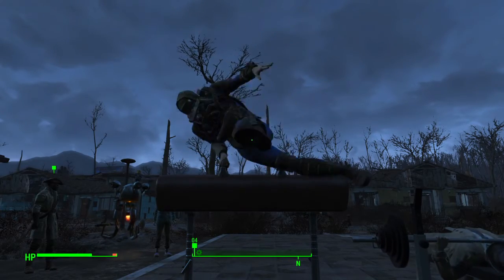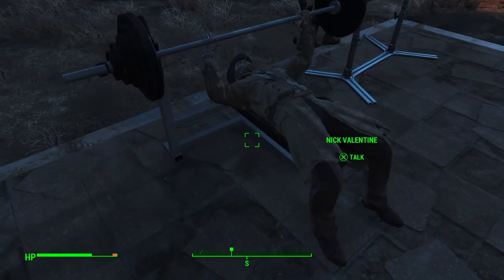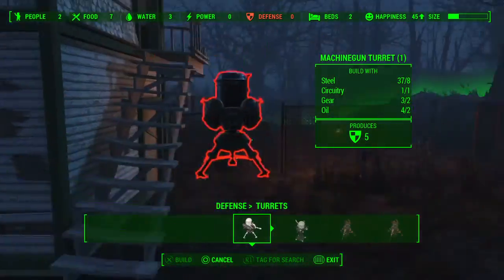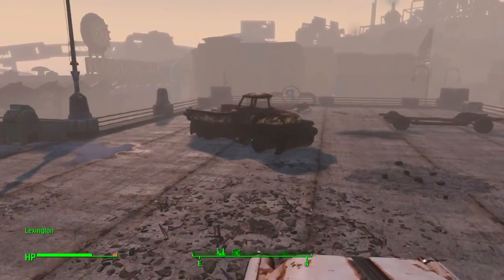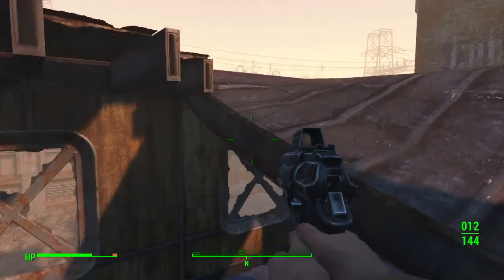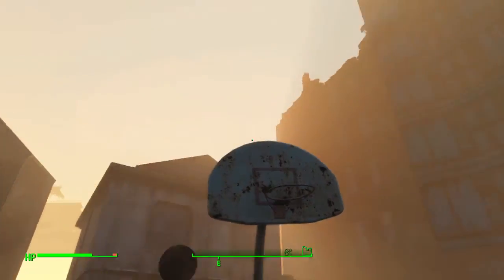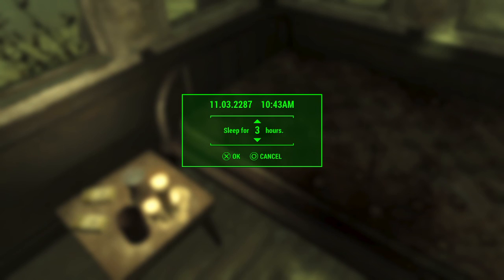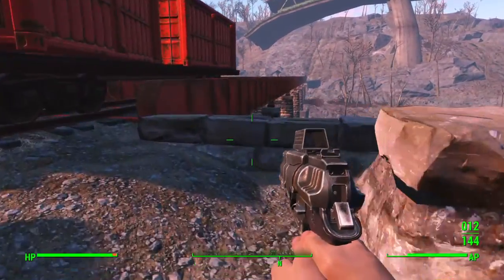Fallout 4-37 ladder